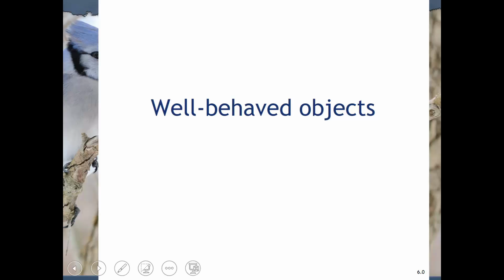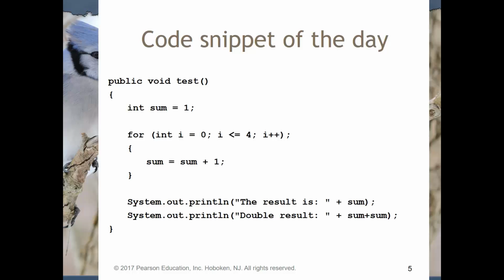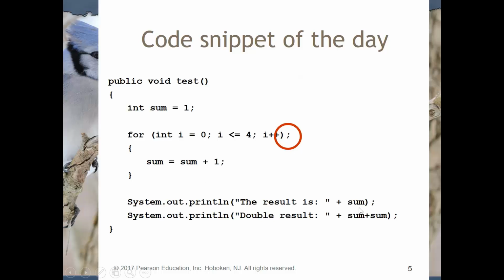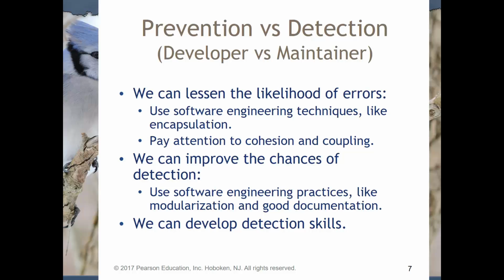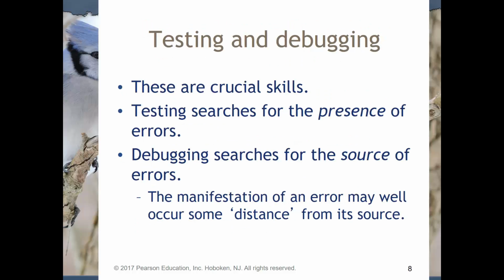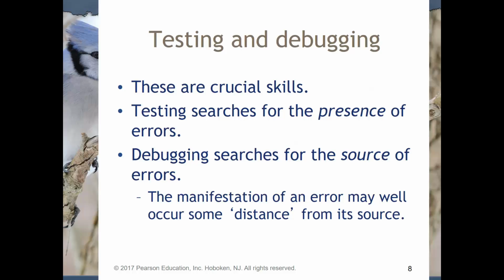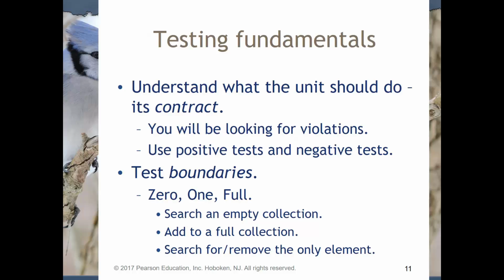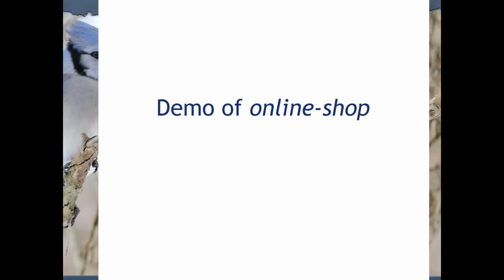Chapter 9 Part 1